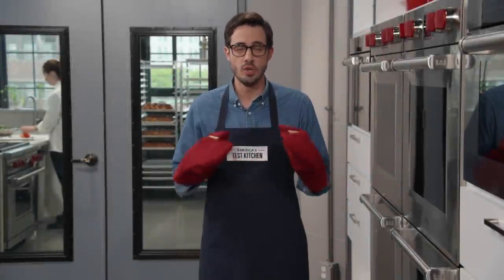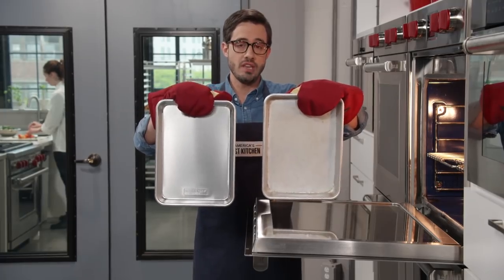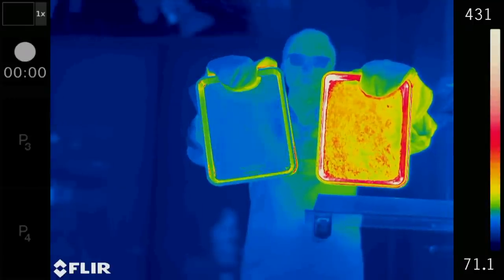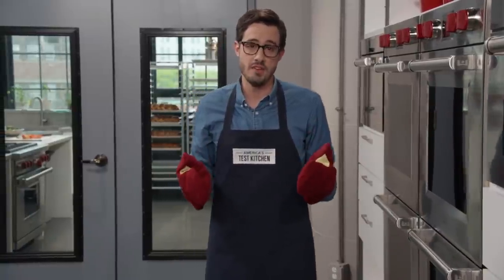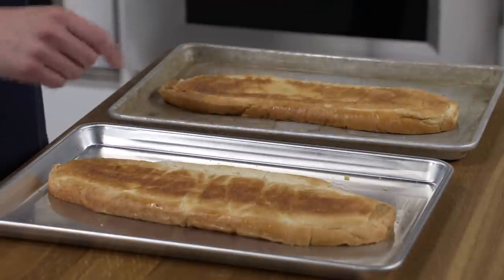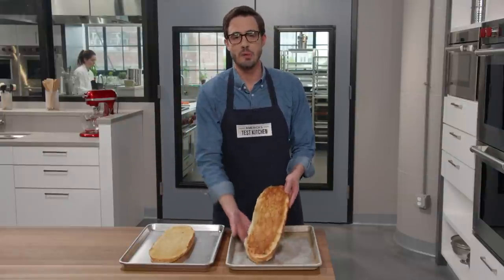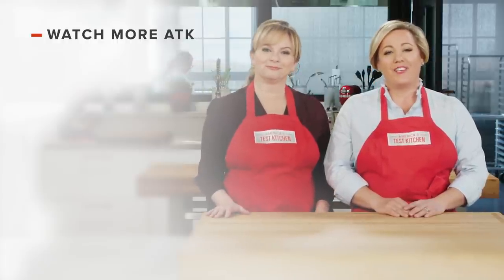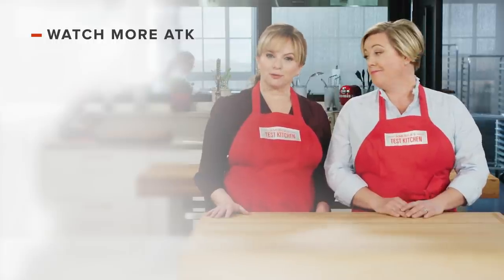Why Dull Baking Sheets Are Actually a Good Thing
Science expert Dan Souza reveals the science behind why dull baking sheets are best.